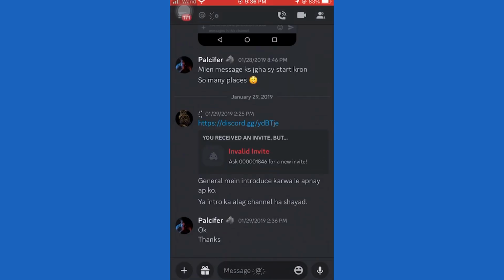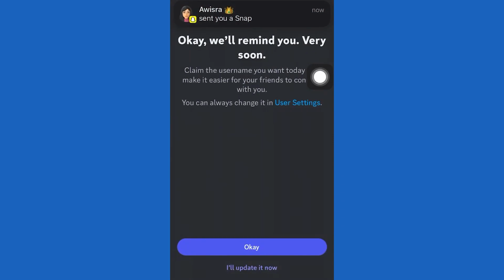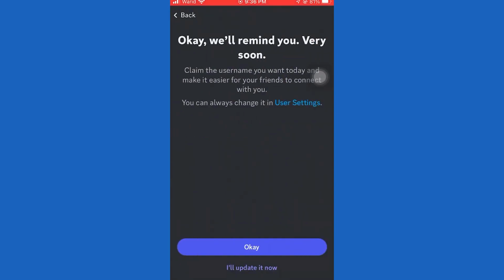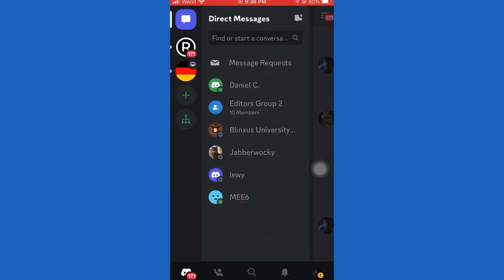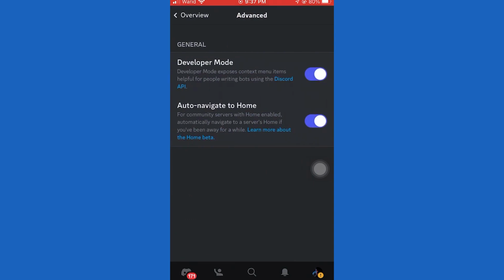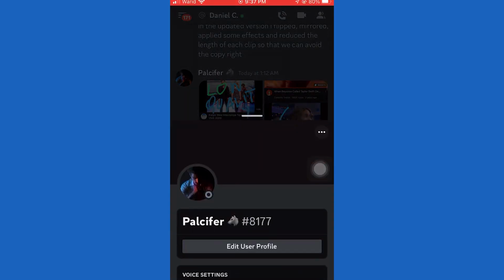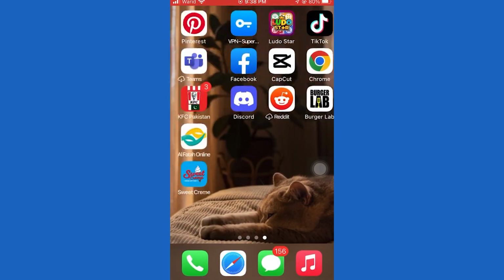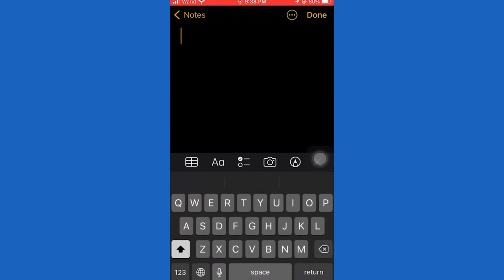How To Find Your Discord ID (Easy Tutorial)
Learn How To Find Your Discord ID. It is really easy to do and learn to do it in just a few minutes by following this super helpful tutorial to get a better understanding of everything.